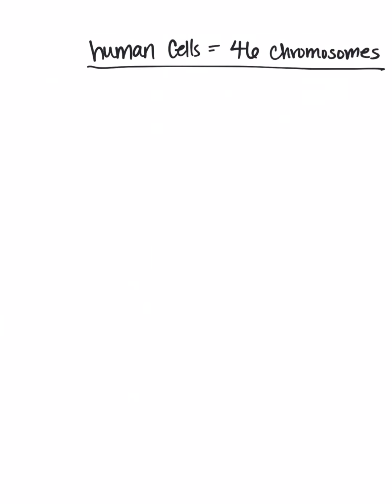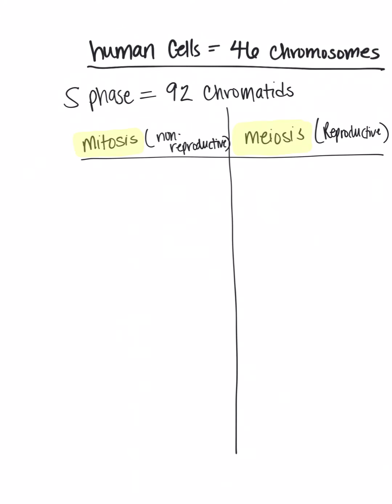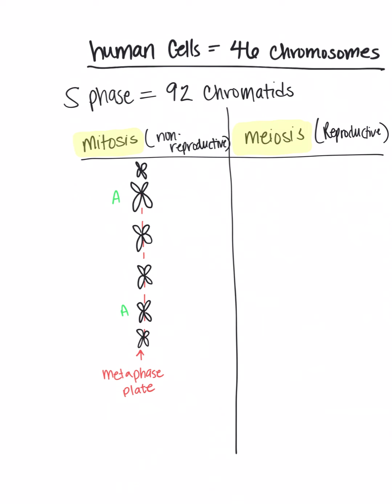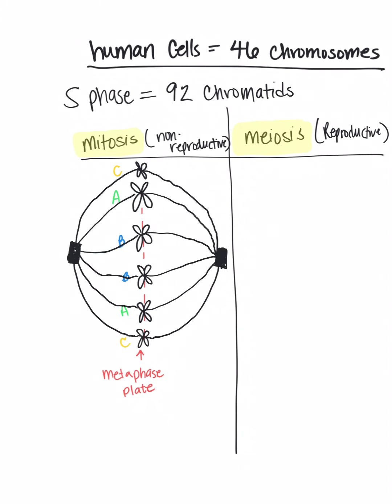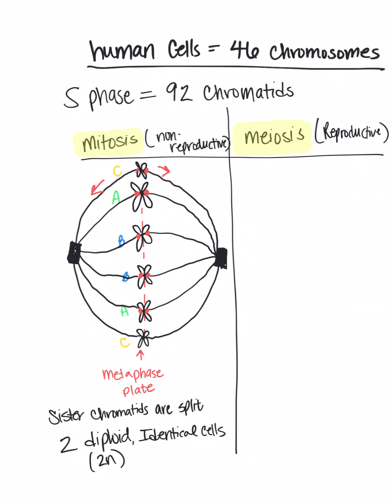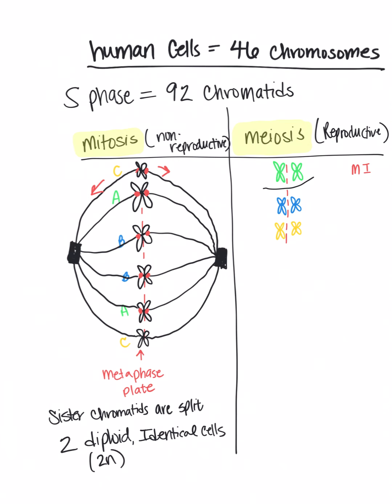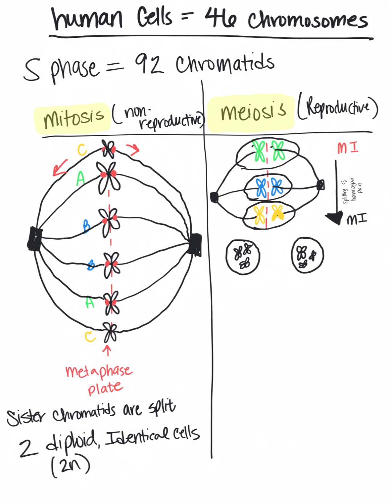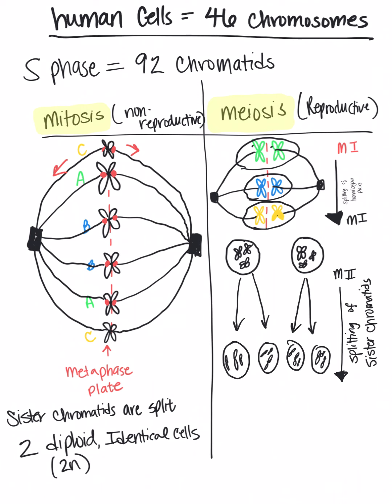Mitosis vs meiosis recap